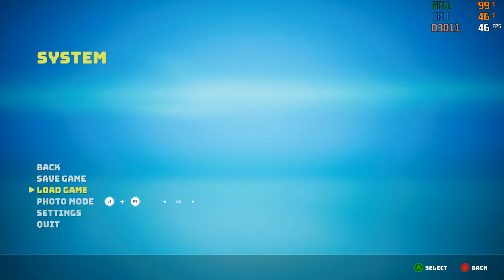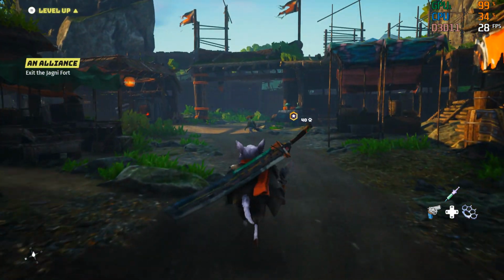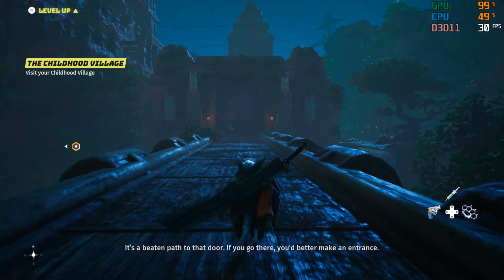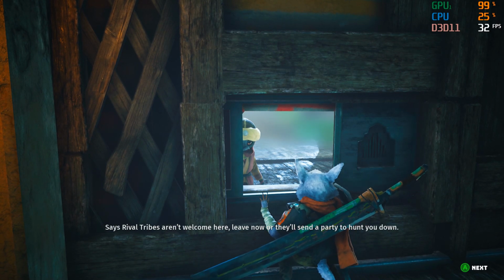6 Year Old Gaming Laptop Runs BIOMUTANT at 1080p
Acer Nitro 5 Gaming Laptop, 9th Gen Intel Core i5-9300H, NVIDIA GeForce GTX 1650 -

Acer Nitro 5 Gaming Laptop, 9th Gen Intel Core i7-9750H, NVIDIA GeForce RTX 2060 -

Acer Nitro Gaming Laptop, AMD 6-Core Ryzen 5-4600H, NVIDIA GeForce GTX 1650 -

Acer Predator Helios 300 Gaming Laptop, Intel i7-10750H, NVIDIA GeForce RTX 3060 -

Dell Gaming Intel Core i7-10750H, 16GB DDR4 RAM, 512GB SSD, NVIDIA GeForce RTX 2060 -